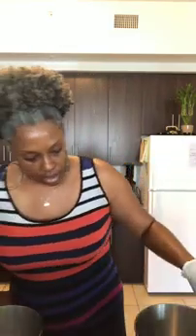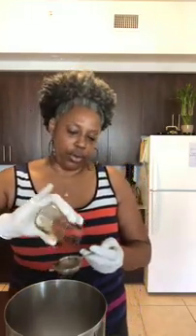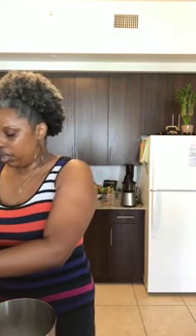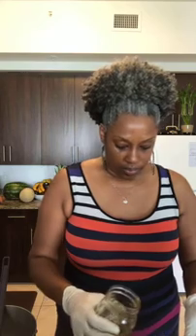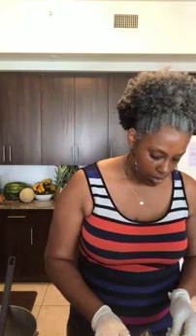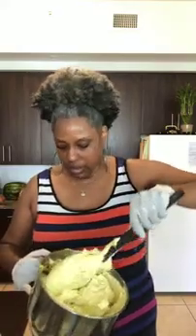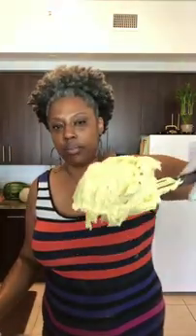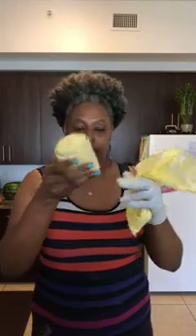Episode 37 • Making your Oatmeal Salve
Your virtual skin therapist... Donata :)

Have questions on taking better care of your skin, naturally?

Instagram LIVE Skin classes weekly

Shop Located at:
Skinfood and Facial Services @
Yellow Green Farmer's Market #186
Saturdays & Sundays 9am-4pm

Products also available at:
Kathy's Place Hair Salon
1903 Harrison St
Hollywood, Florida